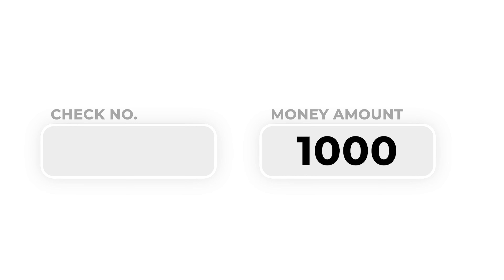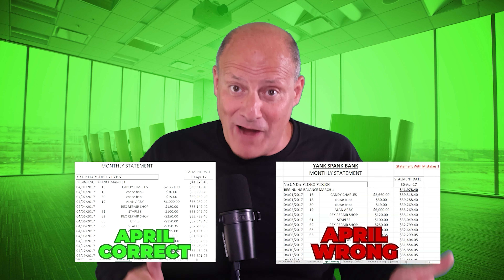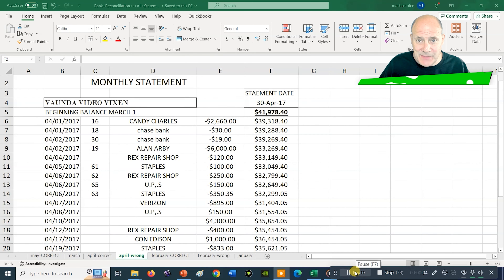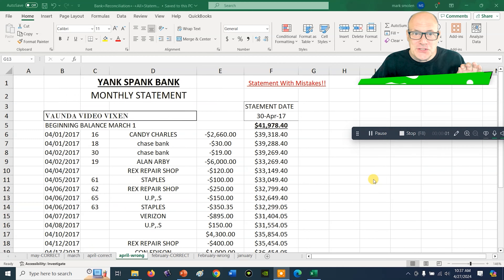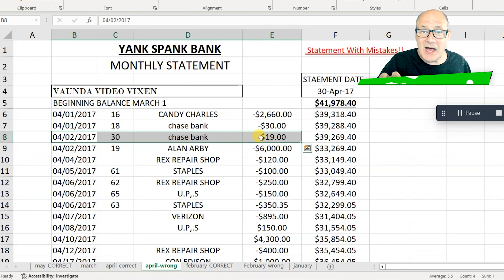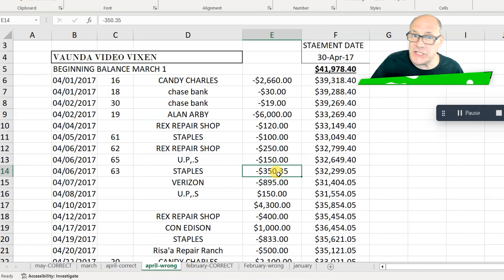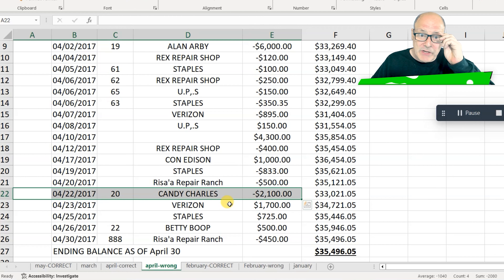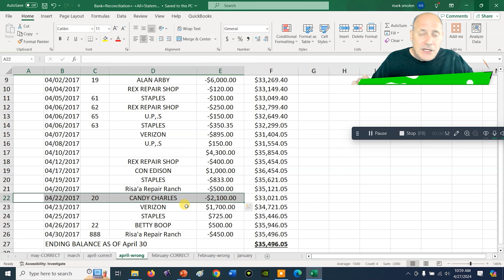Most Likely Transaction Mistakes In QuickBooks Online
The most common bank reconciliation mistakes can be identified and fixed. Bank rec problems can be easily solved if you learn the QuickBooks Online techniques and methods of finding and fixing bank errors and bookkeeper omissions and mistakes right here in this complete tutorial. Even the worst transaction mistakes can be revealed by the bank reconciliation process. It’s designed to find and fix all types of data entry and bookkeeping errors and that’s what you will see here.
The bookkeeping mistakes you can see, are the transposed numbers, the change column wrong and transposed transaction number (check number) with transaction amount.
The data entry mistakes you cannot see are clearing the wrong check of the same amount and
Bank Rec issues happen to every company at some point, proving mistakes and data entry problems are bound to happen. This video will educate and prepare you to look out for any obstruction to finishing your banks reconciliation process and finishing with zero difference.

All of them are addressed in this QuickBooks online class. Once you master these mistakes, you then have mastered bank reconciliation in QuickBooks online.

Table Of Contents:

00:00 Introduction To Most Likely Bank Rec Mistakes
01:59 @ Different Kinds Of Mistakes
02:35 Mistakes Your Eyes Can See
05:20 Reconciling A Mistaken Bank Statement
08:45 Reconciling The Corrected Statement
16:50 Mistakes Your eyes Connot Readily See
17:01 Clearing The Wrong Check
22:34 Using he Register To Find Uncleared Checks
24:08 Searching Inside Your Bank Account For Cleared Checks

This video is only 1 part of the full bank reconciliation course right here on YouTube.

You can follow along with me, step-by-step, if you have completed the full bank rec playlist course here.

Link To Bank Statements

You can download and follow with me step-by-step.… ..

You Should also know how to download and import; it will help you

These videos are part of the complete learning series that’s free, here on YouTube, that teaches everyone, everywhere, everything about QuickBooks Desktop And QuickBooks Online